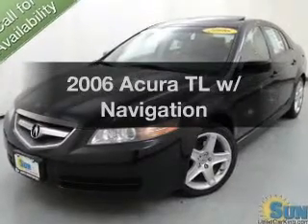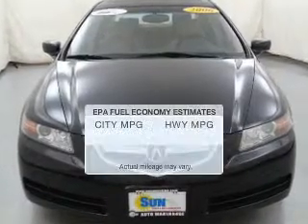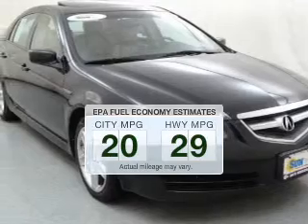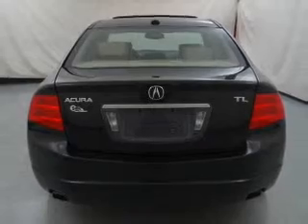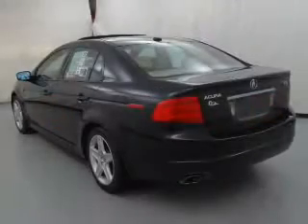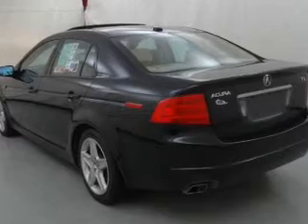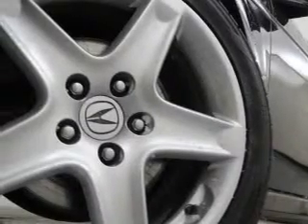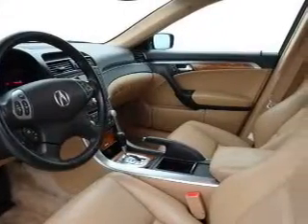2006 Acura TL - Chittenango NY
Year: 2006
Make: Acura
Model: TL
Trim: w/ Navigation
Engine: 3.2 liter 6 cylinder 24 valve
Transmission: 5-Speed Automatic
Color: Nighthawk Black Pearl
Mileage: 65373
Address:
104 West Genesee Street